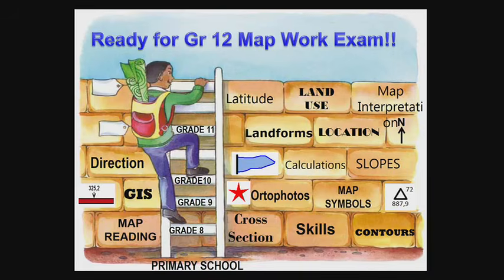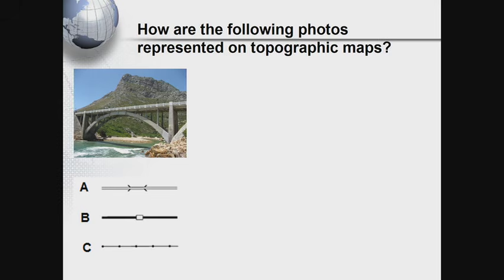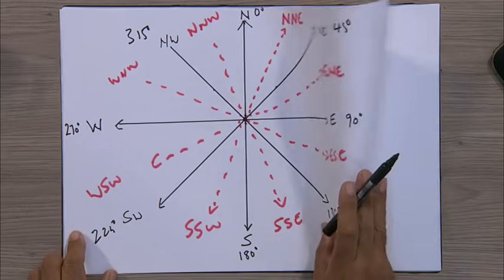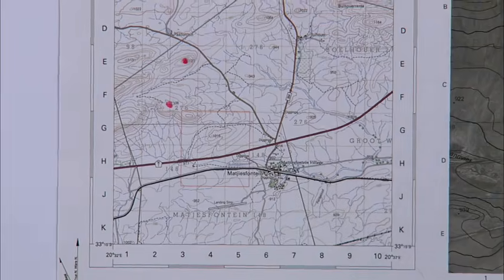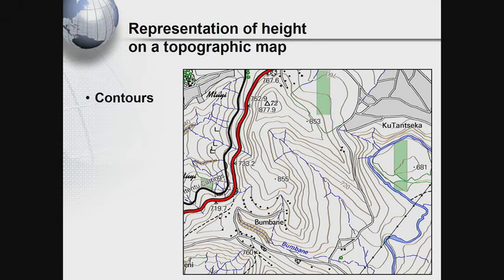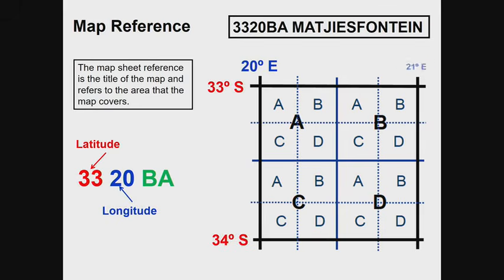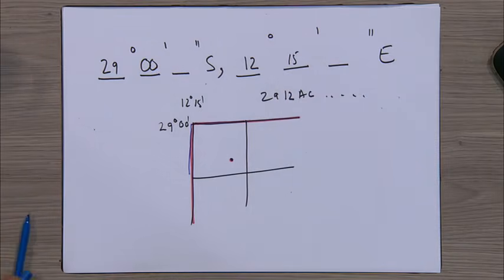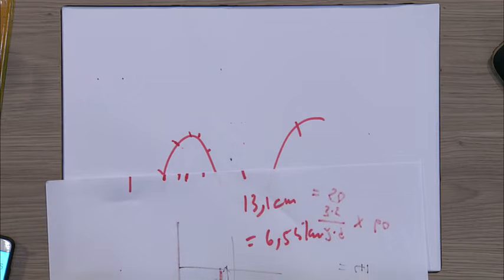Grade 11 Geography | Mapwork - Map Calculations | Ace your Exam!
📐 Full marks made easy! 📐 Master Grade 11 Mapwork Calculations: scale, distance, gradient, area, time & speed — with past exam examples 🚀

Grade 11 Geography Revision 🌍✏️ (CAPS/NSC South Africa 🇿🇦)
This lesson focuses on the calculation techniques in Grade 11 Mapwork, building on Grade 10 basics and preparing you for Paper 2 exam questions.

We cover:

📏 Scale: working with ratios, curved distances, map-to-ground conversions

🛣️ Distance: straight-line vs route distance calculations

⛰️ Gradient: rise/run using contour lines and spot heights

📐 Area: grid method, irregular shapes, unit conversions

⏱️ Time & Speed: distance ÷ speed = time, exam-style word problems

🗺️ Application: interpreting calculations in real map contexts

📝 Past-paper calculation questions with memo solutions ✅

Exam tips:

Always show working & units

Convert to correct scale before final answers

Round off to 1 decimal place unless instructed otherwise

Pause at each question, attempt it, then mark with memo keywords to boost accuracy and marks.